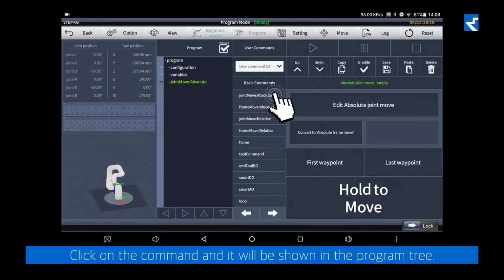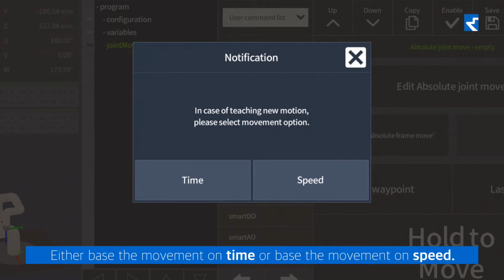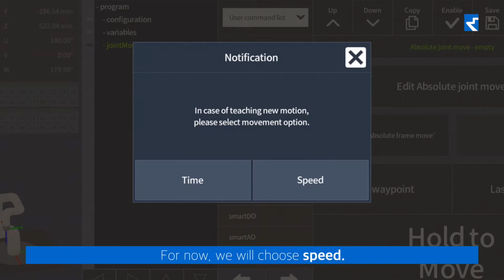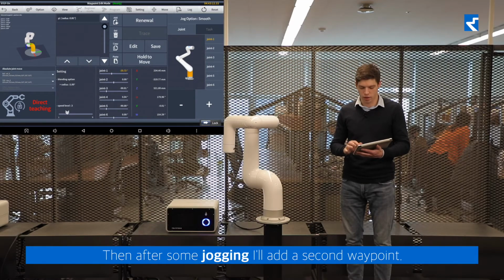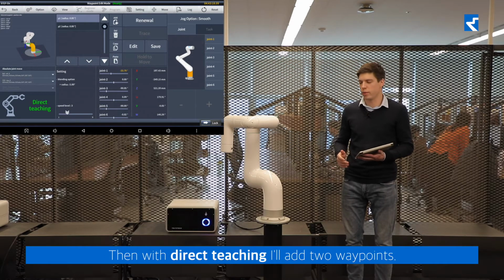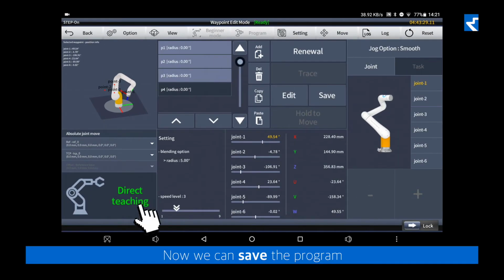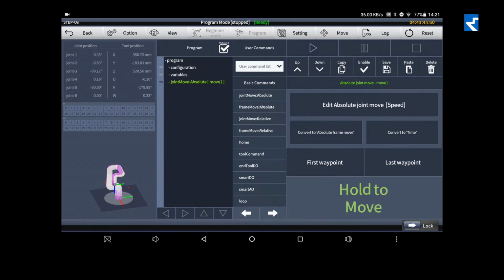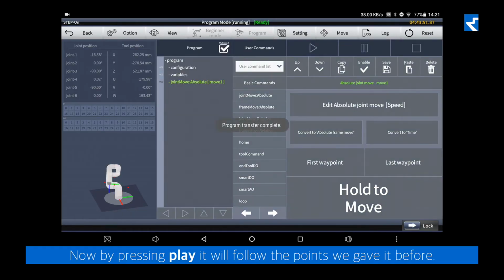[ENG - Indy7 Tutorial] Chapter 4 Advance mode - Joint move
all about automation, Neuromeka

Robot as a Tool
Robot as a Service
Robots for Every Workplace